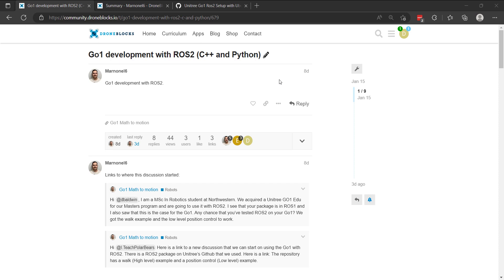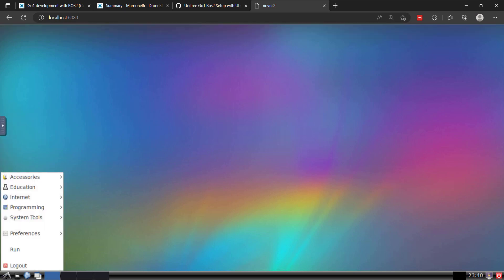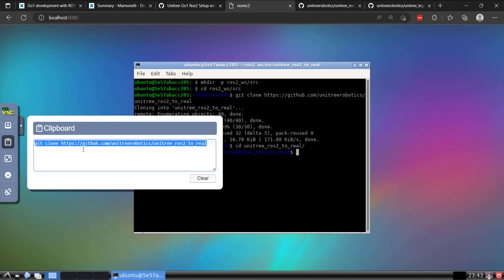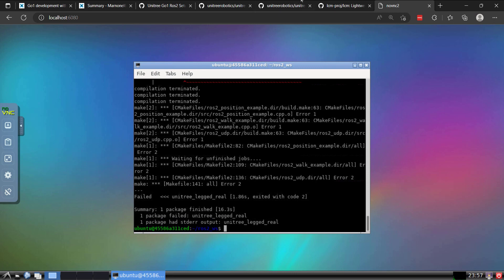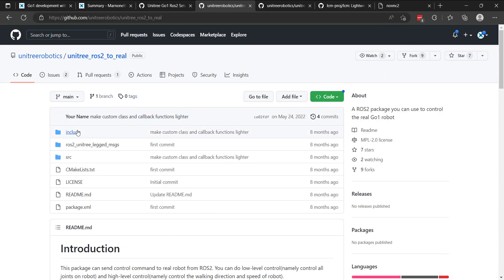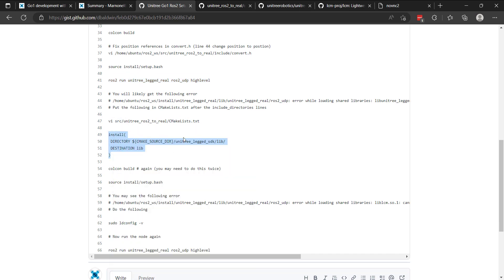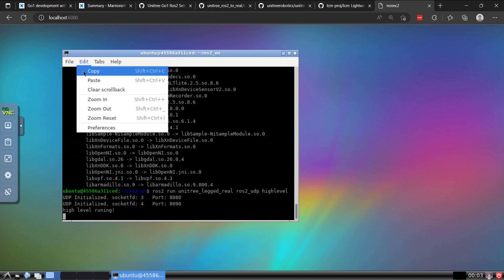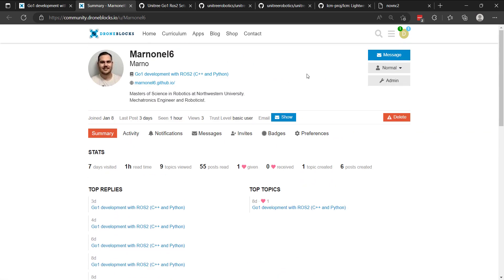ROS2 with Unitree Go1 EDU and High Level Control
This was a real pain to figure out but thanks to Marno for his support with getting ROS2 working with Go1. He has some great tips in this forum post:

But we also ran into some additional problems. Details are covered in the video and here is the gist to help out:

Please let us know if you get ROS2 running! We need to make this process much easier.